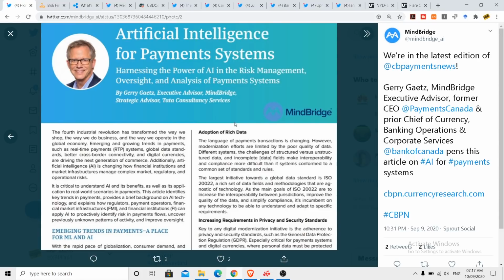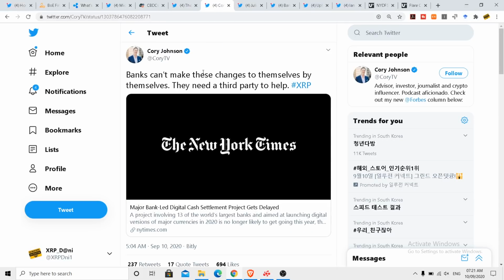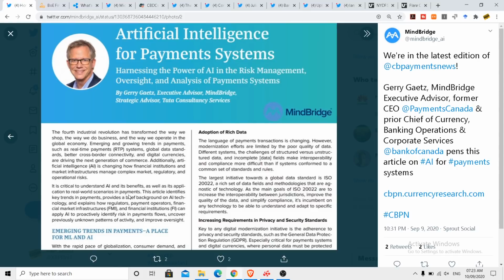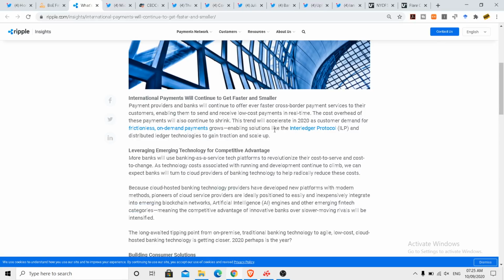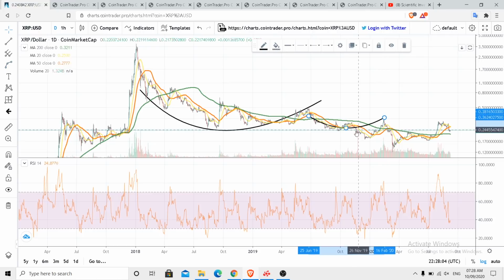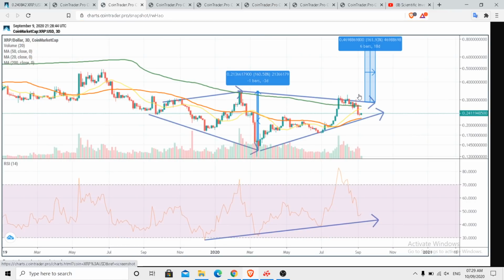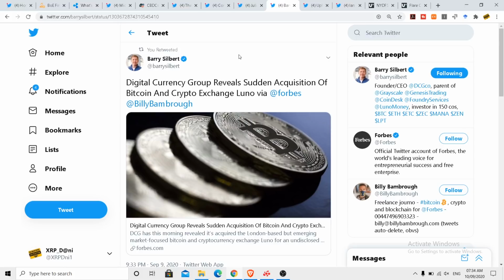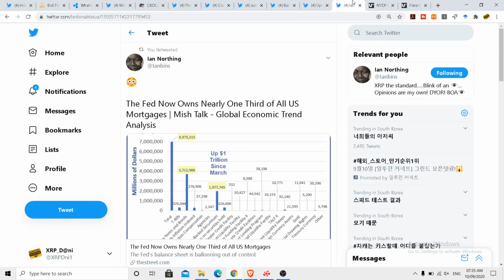XRP HOLDERS SHOULD KNOW THE TRUTH; PATTERN YOU NEVER SAW; AI, ML, XRP; RIPPLE XRP NEWS ; XRP update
tag 399

Flow of Info
00:00 Intro True vision of XRP for holders
4:25 Artificial intelligence in payments,The CBDC revolution and XRP the bridge
9:20 Charts and XRP - Setup - Patterns